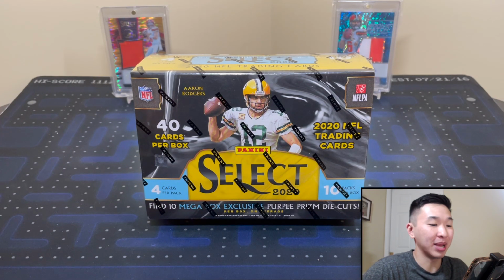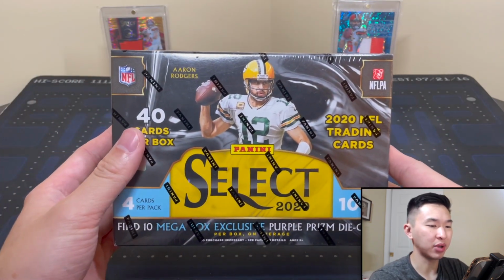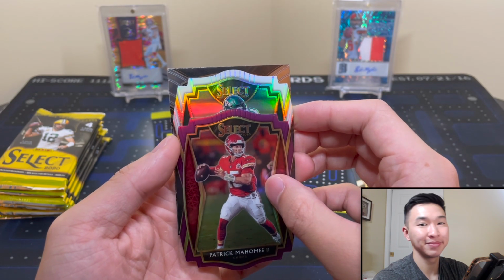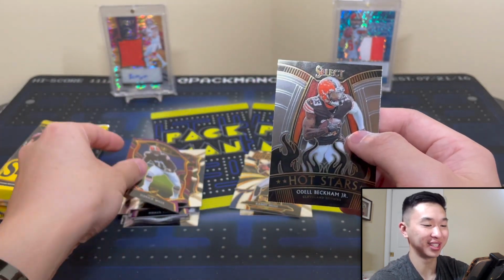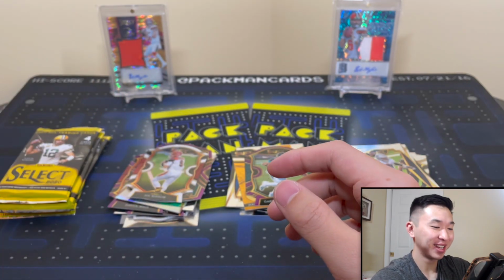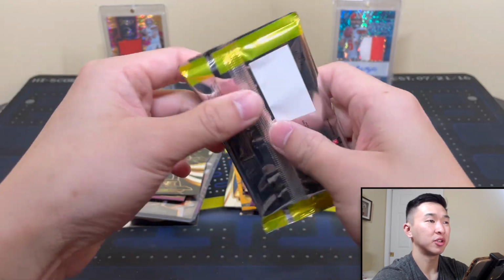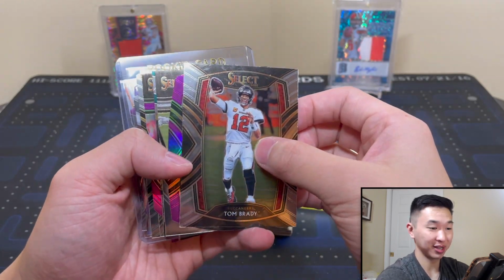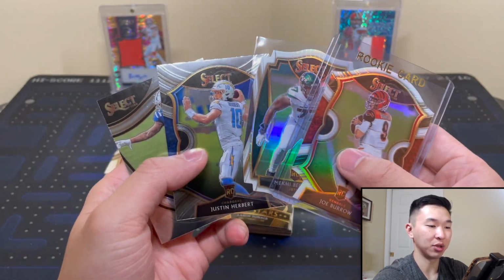SELECT STAYS HOT! SWEET HITS!🔥 | 2020 Panini Select Football Retail Mega Box Break/Review (Target)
In this video, I have another football sports card product review. I am breaking/reviewing a Target exclusive retail mega box of 2020 Panini Select Football! This product has an SRP of $50 but resells for around $150+. Every box contains 10 packs, each with 4 cards. Find 10 mega box exclusive purple Prizm die-cuts per box along with chances at silver Prizms and exclusive parallels (zebra, white, gold, black). This product comes with chances at pulling silver Prizms of top rookies, rare retail & mega box exclusive parallels (zebra, white, gold #/10, black 1/1), rookie autographs of Tua Tagovailoa, Joe Burrow, Jalen Hurts, & Justin Herbert, and more! There are also 1st/First Off The Line (FOTL), hobby, H2 Hybrid, and retail (blaster box, fat pack, Walmart Mega) formats offered. You can get these boxes for yourself at Target, your local sports card hobby shops, eBay, and online retailers. I’m a big fan of Select retail, and this Mega box lived up to the high bar set by the blasters and fat packs. Overall, I would rate this product an 8.25/10. Good luck if you try these for yourself!

I’ll have various football and basketball blaster/retail products, free giveaways, live group breaks, more random NBA basketball trading card hobby pack openings, 2020 Panini Contenders Optic Football FOTL, 2020 Panini Chronicles Football, 2020 Panini Select Football FOTL, 2020 Panini National Treasures Football, 2021 Panini Contenders Draft Picks Football, 2021 Panini Prizm Draft Picks Football, 2021 Panini Score Football, 2020-21 Panini Crown Royale Basketball FOTL, 2020-21 Panini Donruss Basketball (Hobby Jumbo, Choice, & 24ct Retail box), 2020-21 Panini Court Kings Basketball, 2020-21 Panini Impeccable Basketball, 2020-21 Panini Prizm Basketball (hobby, retail blaster/mega/hanger/multi-pack cello/gravity feed/24ct, Choice, Fanatics, Fast Break, FOTL), 2020-21 Panini Origins Basketball FOTL, 2020-21 Panini Donruss Optic Basketball, 2020-21 Panini Contenders Optic Basketball, 2020-21 Panini Contenders Basketball, 2020-21 Panini Select Basketball FOTL, 2020-21 Panini National Treasures Basketball, May's Football and Basketball Boomboxes (Elite, Platinum, & High-End), a Brothers In Cards Pack Plus Program Gold Box, some big mail days, beginner collector tutorials/how-to's, my thoughts on sports card investors / investing, and much more in the near future! I buy all my boxes from Panini Direct, my LCS (local card shop), and online retailers.